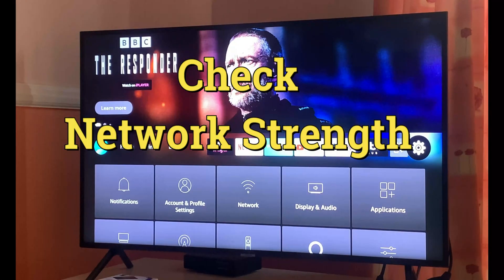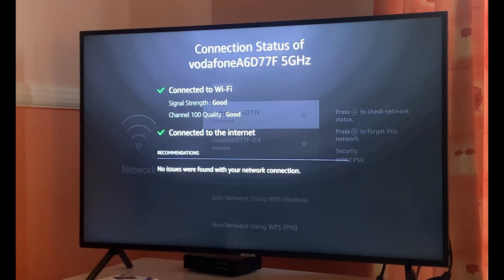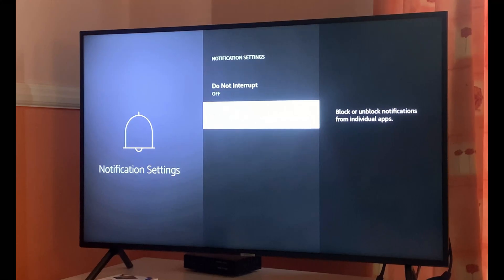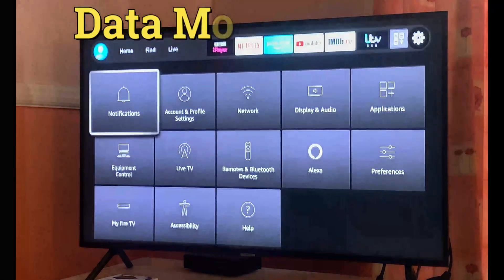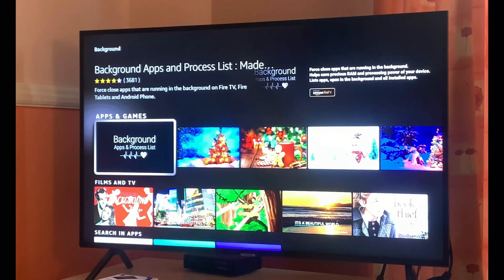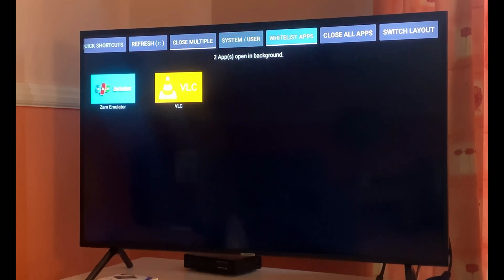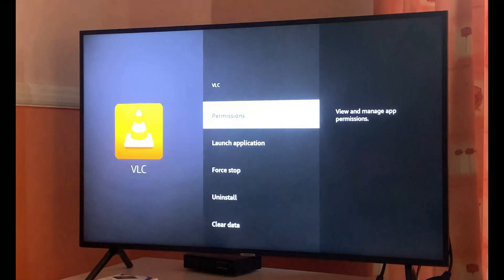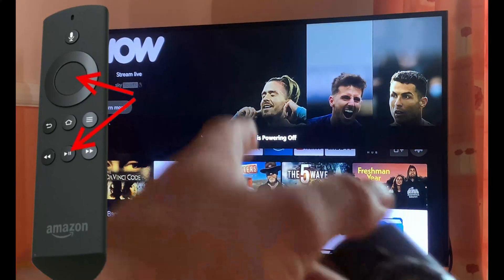How to Stop Buffering Issue on Amazon Firestick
Fire Stick Tv - How to fix Buffering Issue

these tips will solve your buffering problem on fire stick tv

1- Change Wifi with Lan
2- Check Network Stability
3-Background App Data
4-Switch Off Data Monitoring
5- Download Background app & process list to stop background apps
6- Restart Firestick TV by holding Play and Centre navigation button

Also Watch these helpful videos

Fire TV - Suddenly no sound - Fire Stick Tv No Sound Fix- How to Fix No Sound on Fire Stick TV

Fix for Fire TV Stick Unable to Update Your Fire TV Stick || Unable to Update Fire TV Stick Error